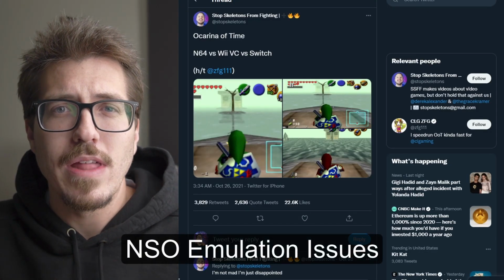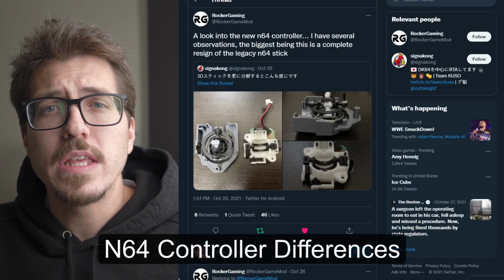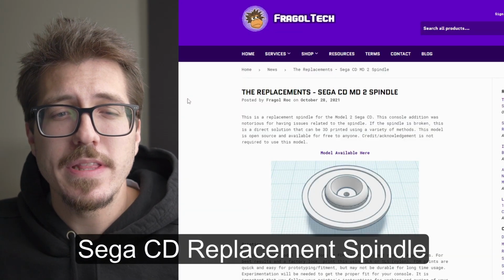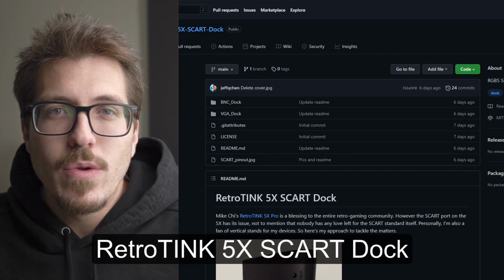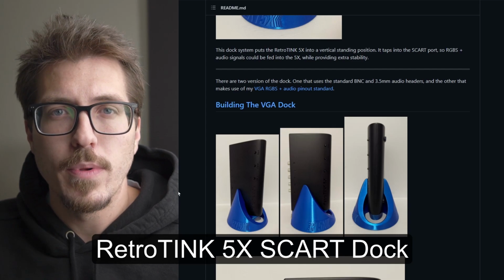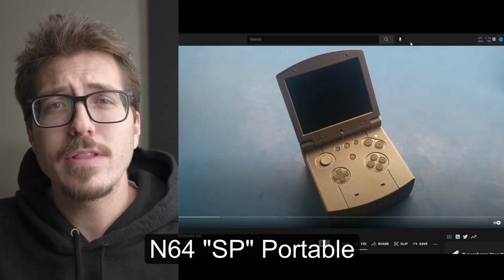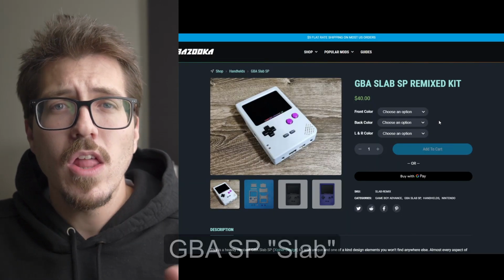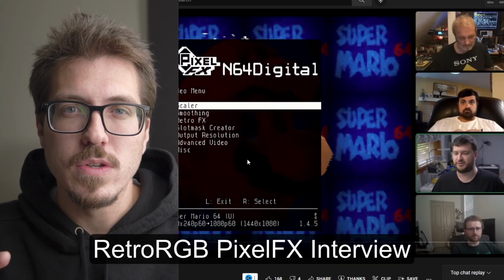Upcoming PixelFX Mods, N64 Controller Teardown, and Handheld Insanity - Retro Modding News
PixelFX talks about future mods, Switch N64 controllers analyzed, and I can't stop looking at handheld console mods!

Hakko FX888D
KSGER Soldering Iron
Kester Solder
Hakko FR-301 Desoldering Gun
Flux Pen
Liquid Flux
Bottles For Liquid Flux
Flux Paste
Solder Wick
Solder Sucker
Ribbon Cable
Wire Cutters
Wire Strippers
iFixit Kit
Isopropyl Alcohol

CAMERA GEAR
Sony A6600
Sony 16-55mm F2.8 lens